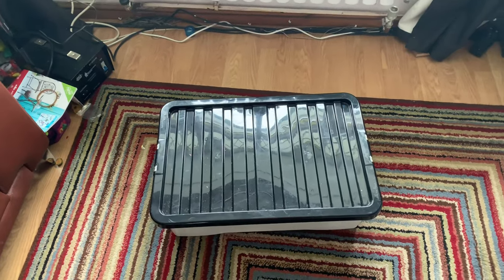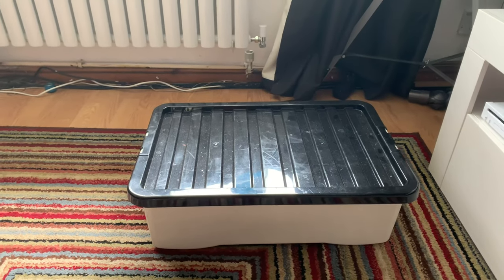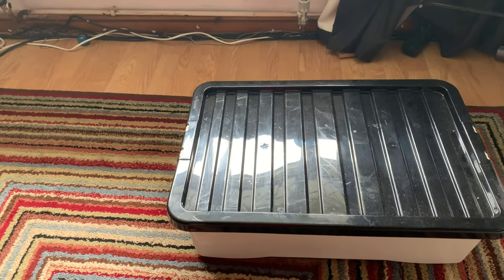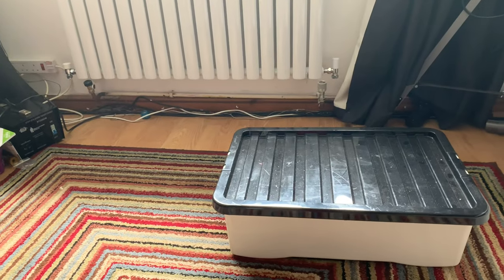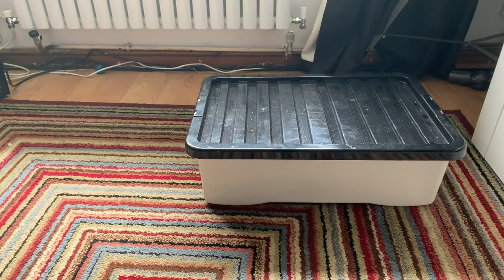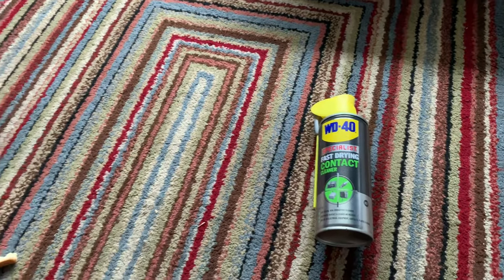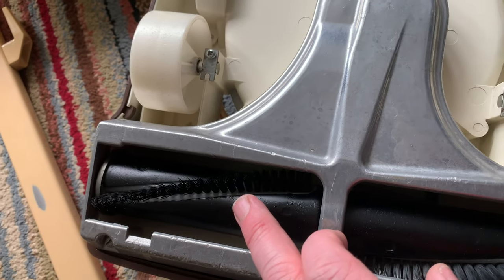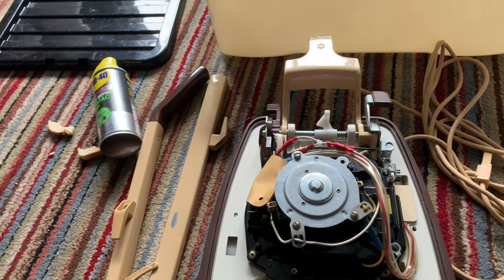The Story of the Cursed Project 80s Shake N Vac vacuum Cleaner U4186 After Restoration Look